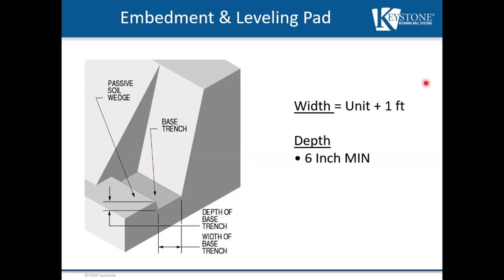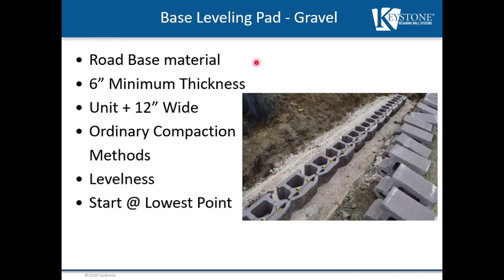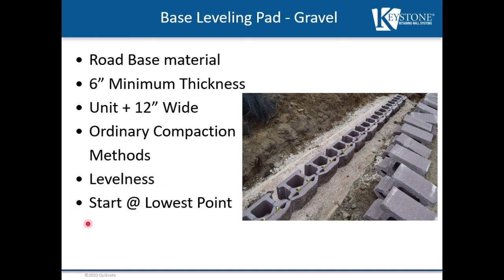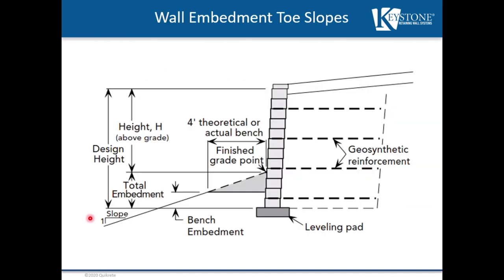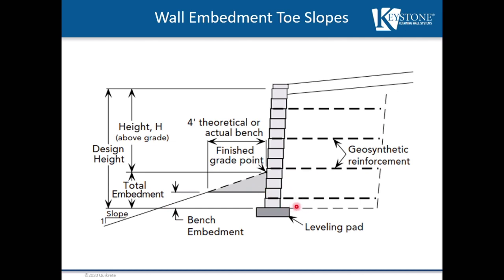Keystone Tech Talk #2: Determining How Much Embedment Your Retaining Wall Needs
In this edition of our Tech Talk, Dan Tix, P.E., Director of Technical Services at Keystone Walls, walks us through guidelines you can use to determine how much embedment is needed for your retaining wall project.